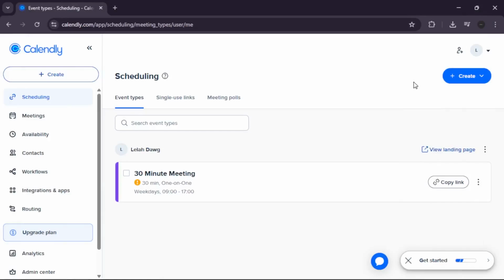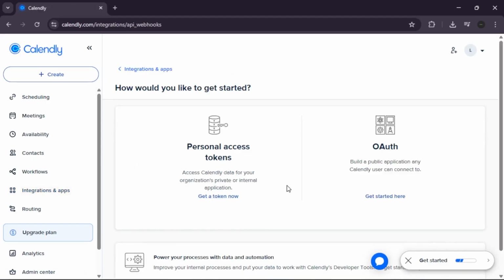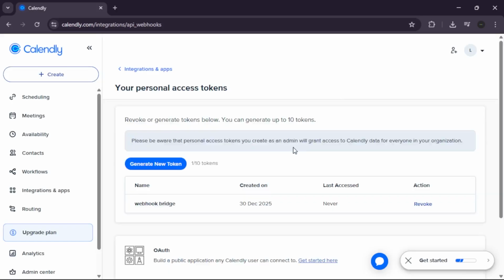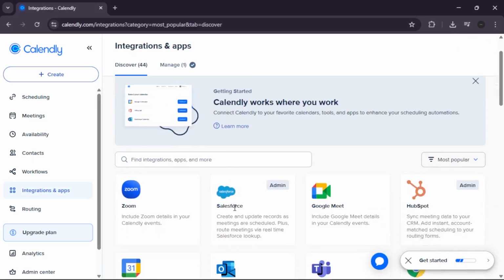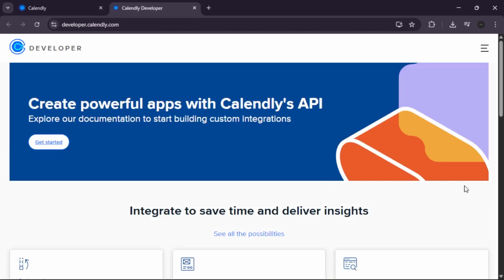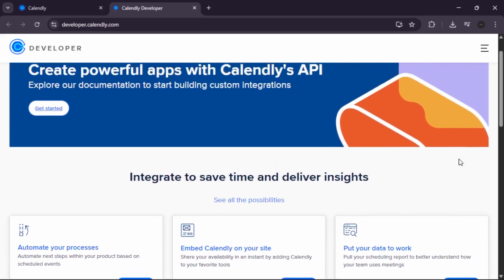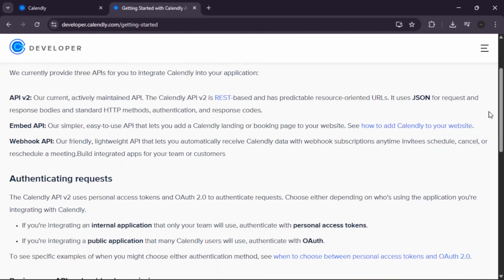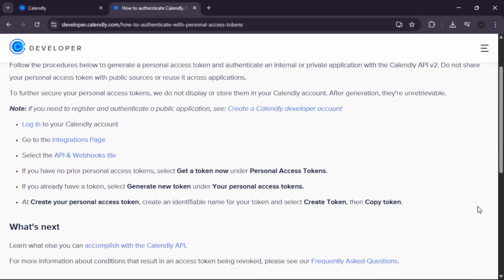How To Connect Calendly To Webhooks [2026 GUIDE]